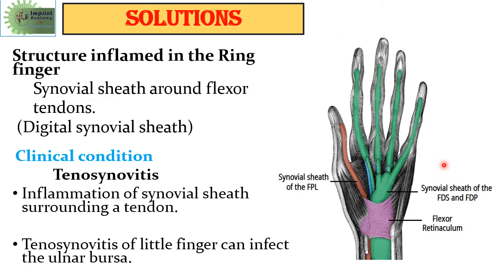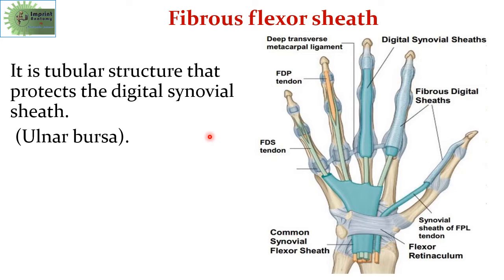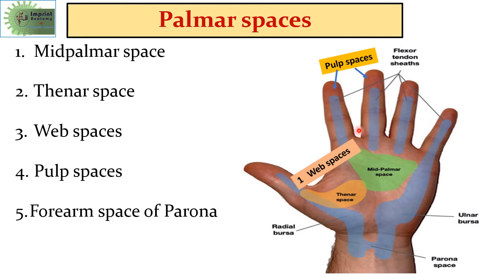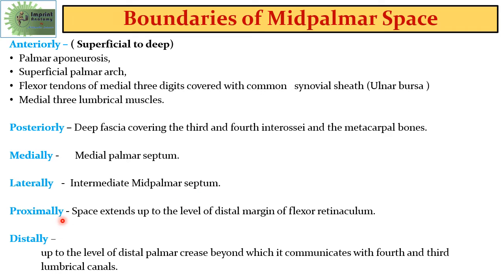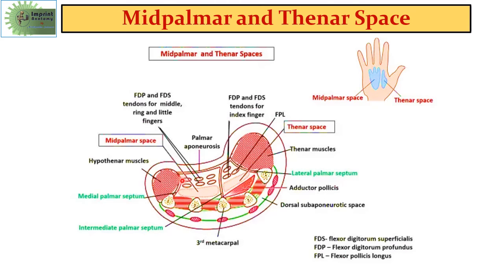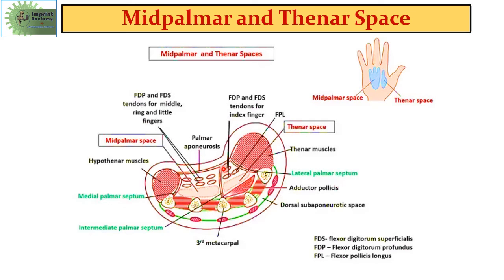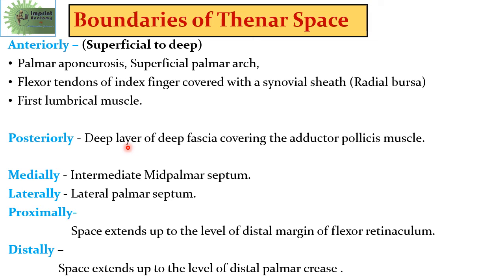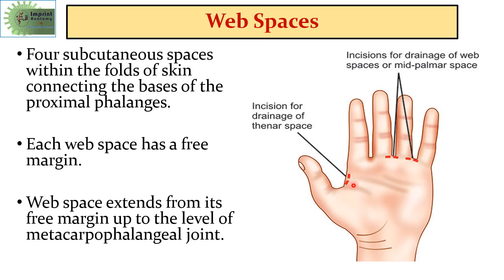Tenosynovitis -A Case Scenario By Dr. Nishigandha Sadamate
Tenosynovitis  is inflammation of digital synovial sheath.
occurs due to small cut,  thorn etc.

digital synovial sheath covered by  tubular structure called as fibrous flexor sheath that protects the digital synovial sheath.

Midpalmar space

 Thenar space

 Web spaces

 Pulp spaces

Forearm space of Parona
Lumbrical canals connect the palmar spaces to the web spaces.

Surgical importance
If pus collects in the thenar or midpalmar spaces (Pus tanks )it is drained through lumbrical canals.

Incision may be placed in the third or fourth web space to open the lumbrical canal (Pus taps)